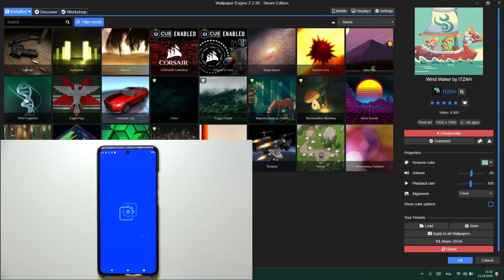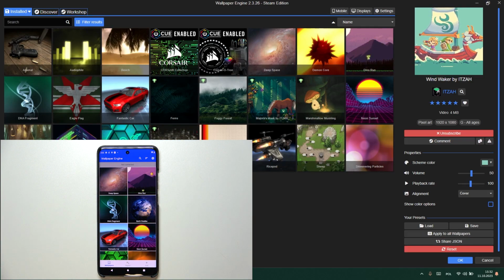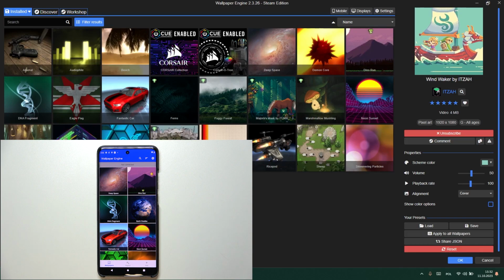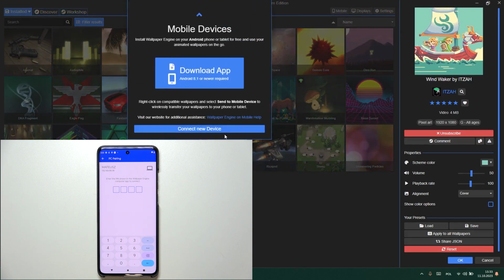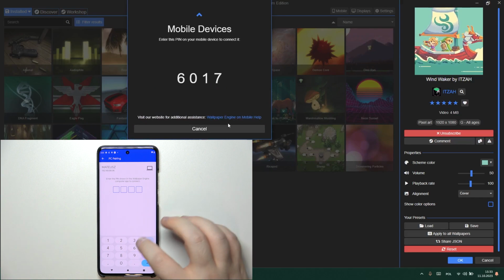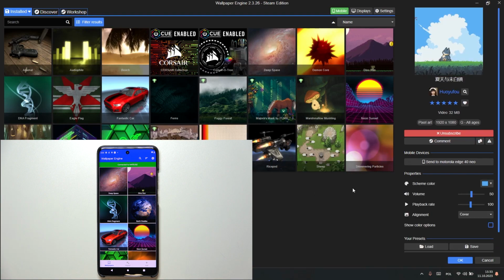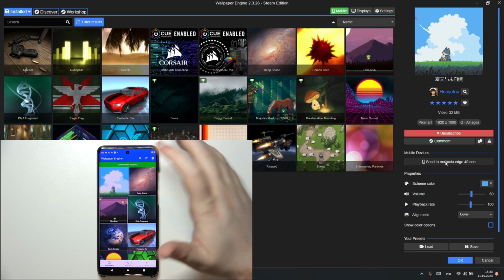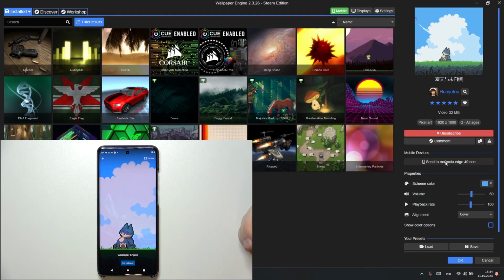How To Use Wallpaper Engine on MOTOROLA Edge 40 Neo?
All, welcome to the wallpaper engine on your MOTOROLA Edge 40 Neo. First, we will show you how to download it and install it on your phone. Next, we will show you how to use it to choose and apply a desired wallpaper to your phone, as well as how to pair it with your PC. Check out our YouTube channel for more information on your MOTOROLA Edge 40 Neo.

How to use the wallpaper engine on MOTOROLA Edge 40 Neo?
How to pair MOTOROLA Edge 40 Neo with the PC?
What is the procedure for pairing the MOTOROLA Edge 40 Neo with a PC?
How to manage the wallpaper engine on MOTOROLA Edge 40 Neo?